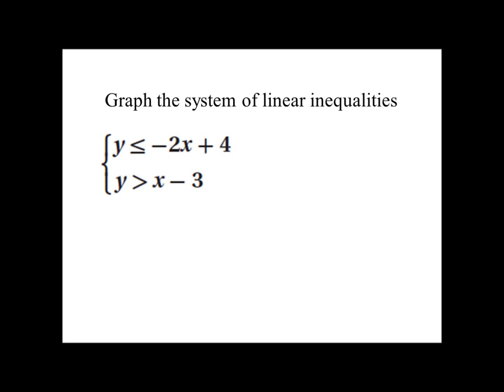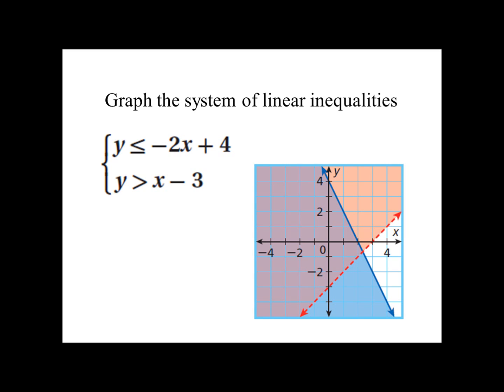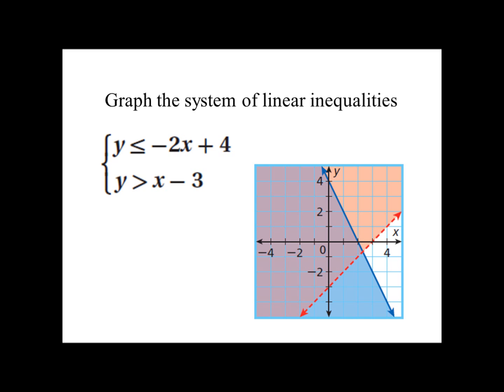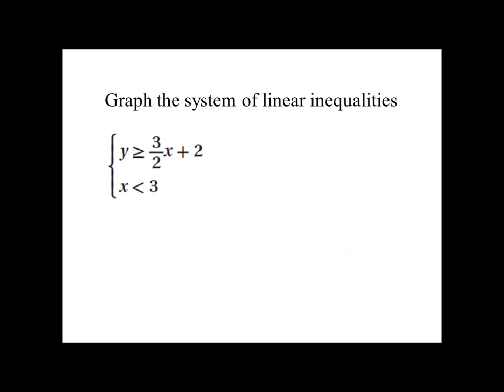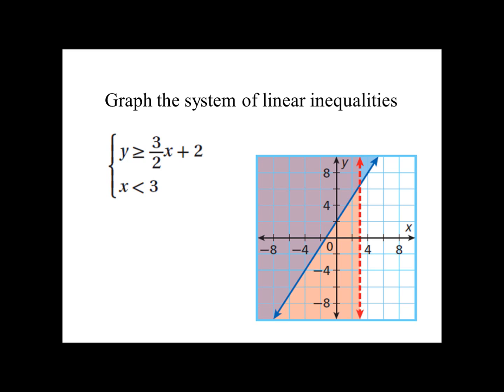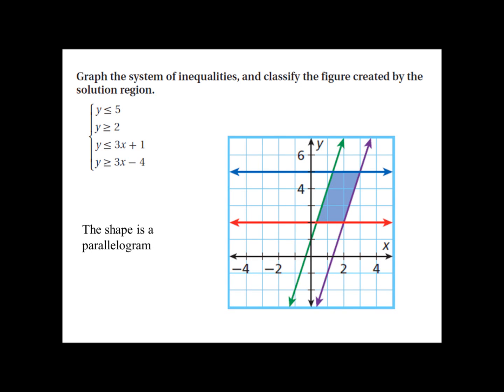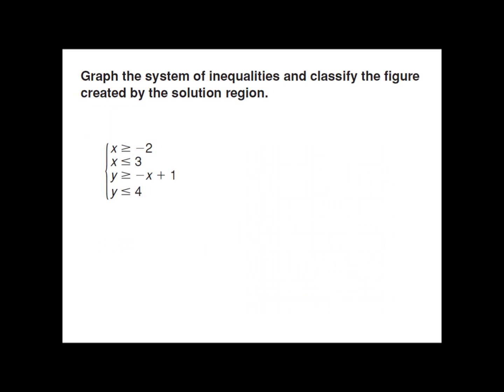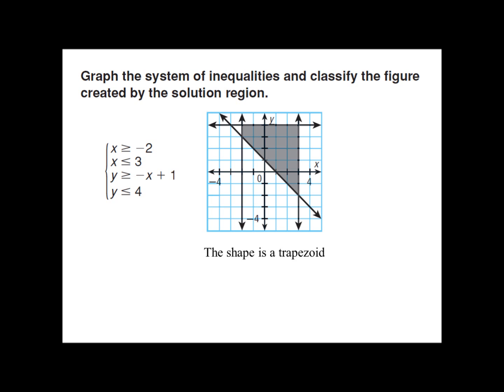FlippedHarber Algebra 2 - Section 3-3